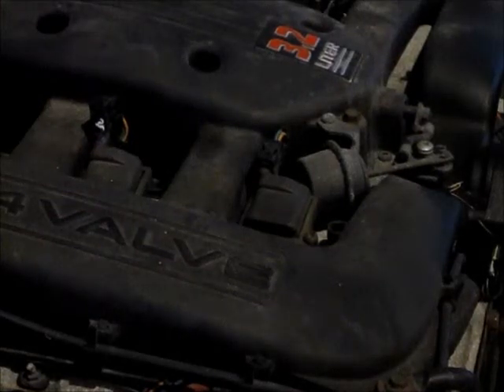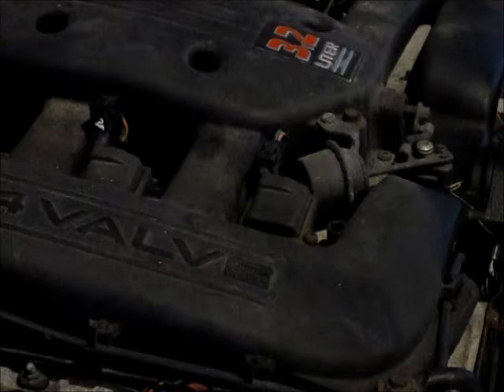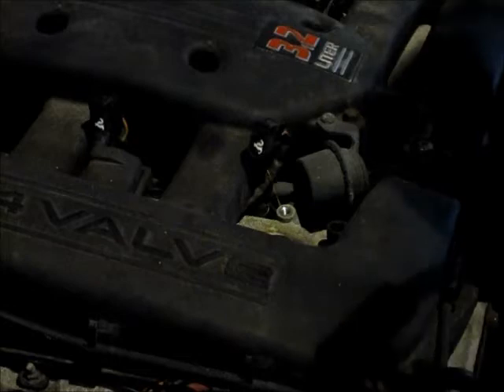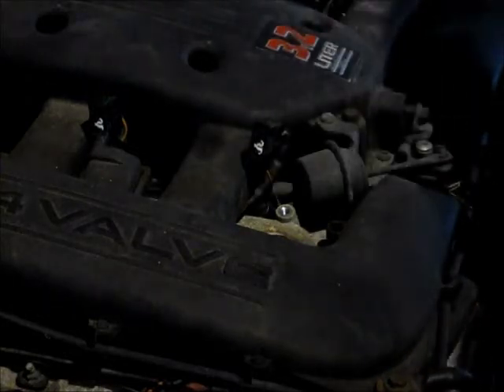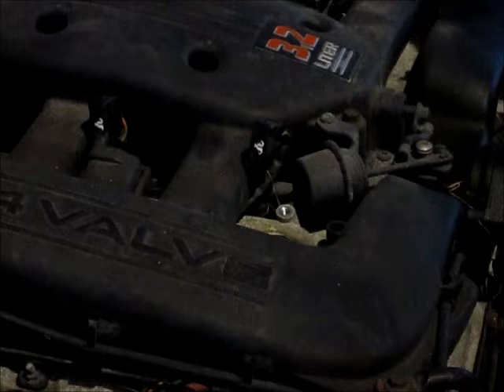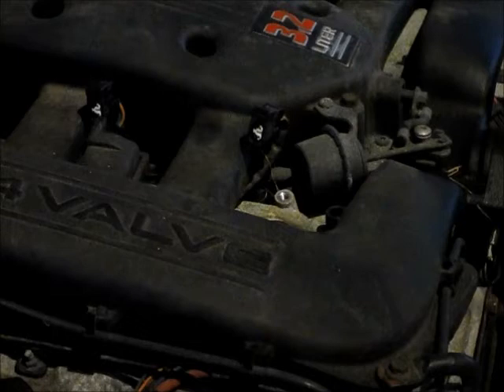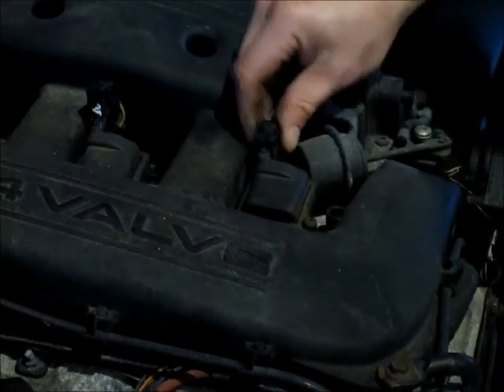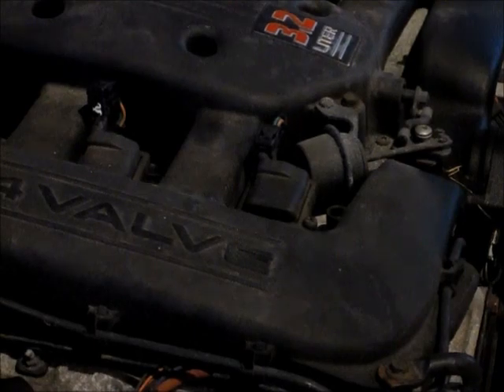Chrysler Concorde 3.2L changing spark plugs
Video on changing the spark plugs in my 2000 Chrysler concorde 3.2L.  Had a code for cylinder 5 misfire so changed the plugs and so far the code hasn't come back.